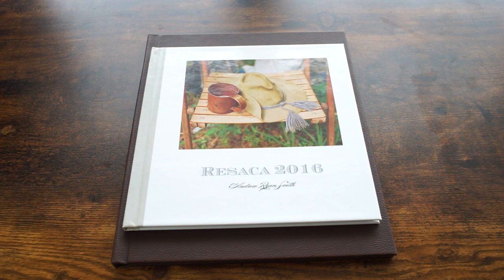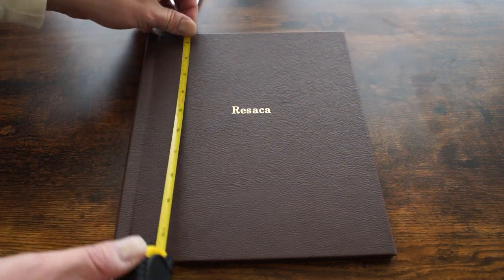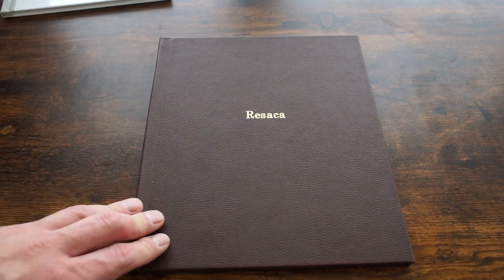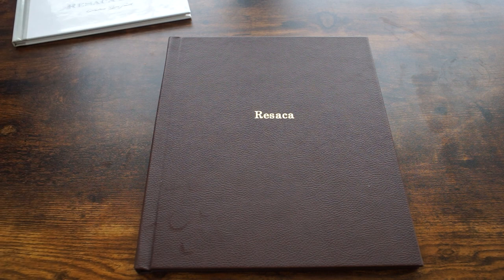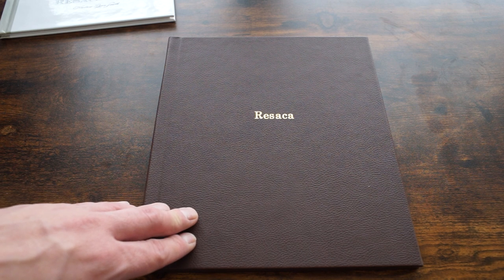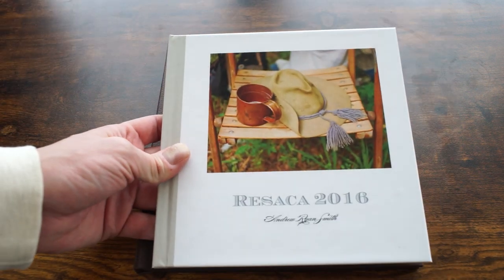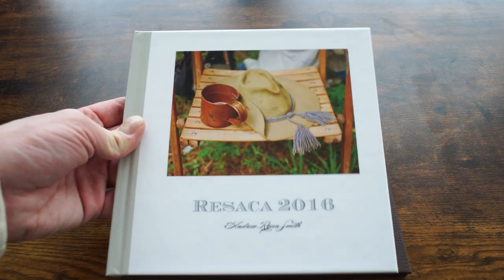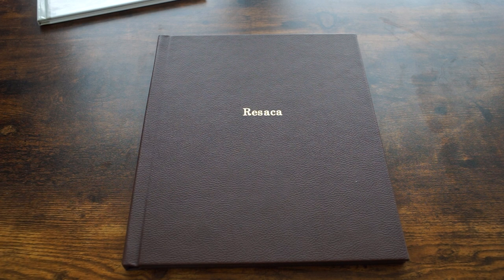Bay Photo Book Review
A brief review of photo Book made with Bay Photo. With a comparison to a Shutterfly book.